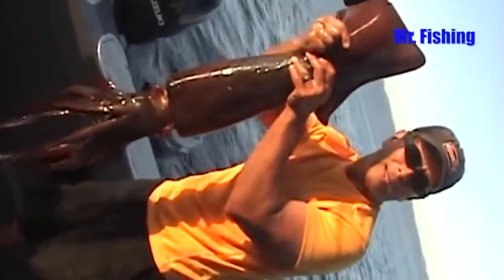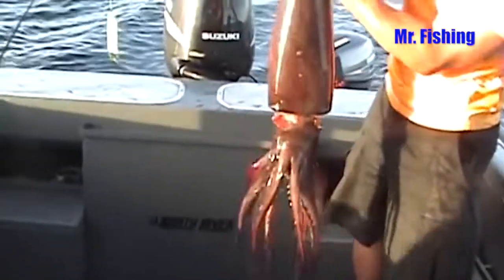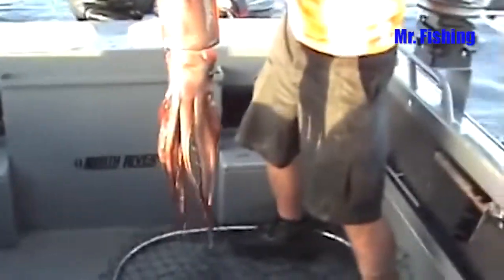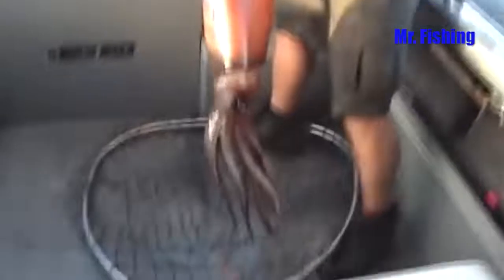إكتشف : أكبر أنواع الحبار العملاق في العالم و طريقة صيده في البحر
أكبر أنواع الحبار العملاق في العالم:

ما هو أكبر حبار في العالم؟
كيف هو أكبر الحبار في العالم؟
هل أكبر حبار في العالم صياد أم فريسة؟

00:00 عملية معالجة الحبار
02:00 عملية تنقية الحبار
05:00 عملية صيد الحبار

وبالنظر إلى الأماكن التي يعيش فيها هذا الحبار ، لم يتم استرجاع البالغين أبداً بالكامل ، لذا وتشير التقديرات إلى أنها قد تصل إلى 15 مترا وتزن 750 كيلوغراما.

ويعتبر أكبر اللافقاريات ، على الرغم من اكتشاف أقل من اثنتي عشرة عينة فقط من هذه الأنواع. فهي أكثر اتساعًا وثباتًا من الحبار العملاق ، ولديها منقار كبير وصعب.

ويعتقد أن هذه الأنواع لديها أيضا أكبر عيون المملكة الحيوانية، على الرغم من أن الغموض الذي يحيط بها لم يتم تأكيده. يمتد هذا الحيوان من خلال المحيطات التي تحيط بأنتاركتيكا.

يمكن أن تعيش هذه رأسيات الأرجل عمق يصل إلى كيلومترين ، لذا فإن حيتان الحيوانات المنوية فقط هي التي تسكن هذه المياهجنبا إلى جنب مع بعض من فريسة الحبار الضخم ، مثل رأسيات الأرجل الأخرى.

بعض الحبار الضخمة المعروفة.

تم اكتشاف الحبار الضخم في عام 1925 من عدة مخالب. في الثمانينات من القرن الماضي ، تم القبض على أنثى غير ناضجة ، على الرغم من أن تقنيات الصيد الحالية سمحت بالقبض على العديد من هذه العينات.

في عام 2007 ، استولت سفينة صيد نيوزيلندية على ما يقرب من نصف طن وطولها حوالي 10 أمتار. هو حاليا معروض في متحف تي بابا تونغاروا.

ما هو واضح هو أن أسطورة الجزء والواقع الجزئي ، أكبر الحبار الذي يعيش اليوم يواصل دودج الرجل في أعمق المياه. عليك أن تتذكر ذلك لقد اكتشفنا فقط 5٪ من قاع البحر ، ويتساءل البعض عن نوع العجائب التي يمكن أن نجدها هناك.